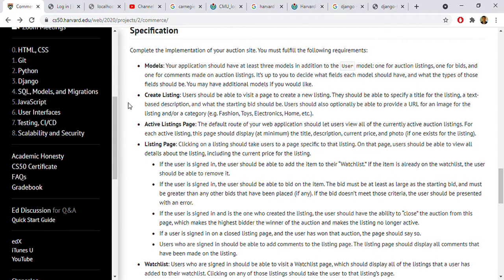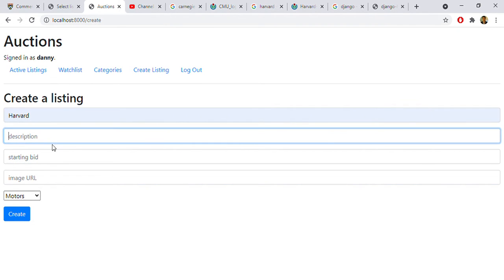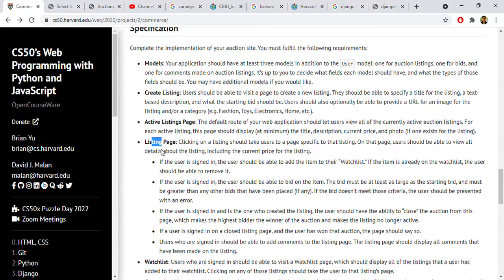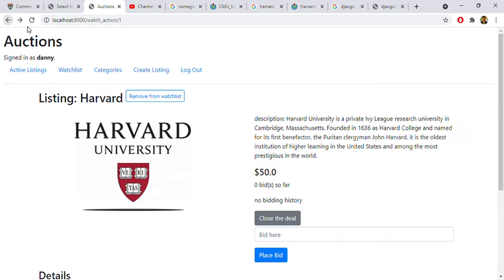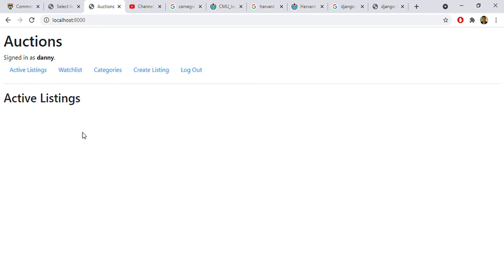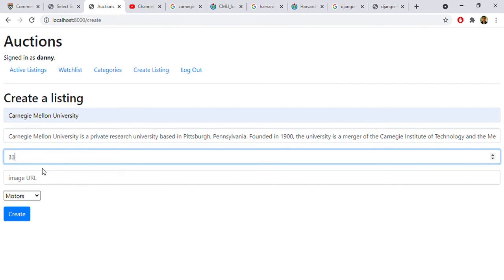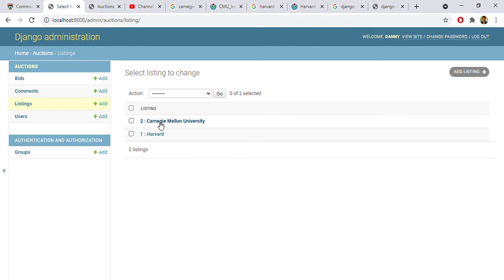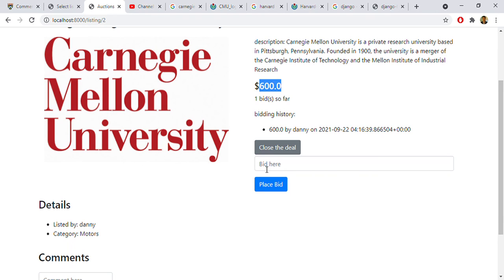CS50's Web Programming with Python and JavaScript Project 2: Commerce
0:11 Models
0:30 Create Listing
1:08 Active Listings Page
1:32 Listing Page
2:01 Watchlist
3:15 Categories
4:11 Django Admin Interface